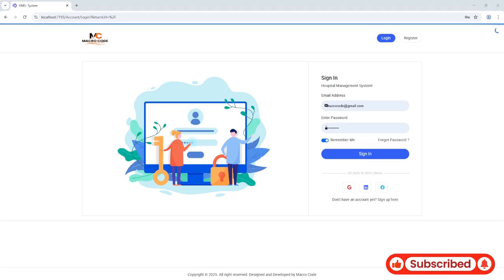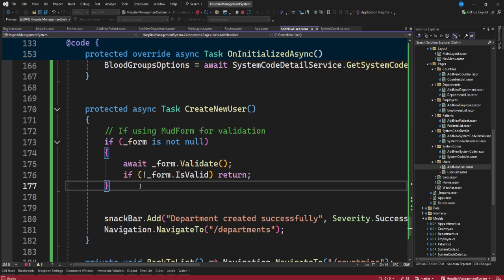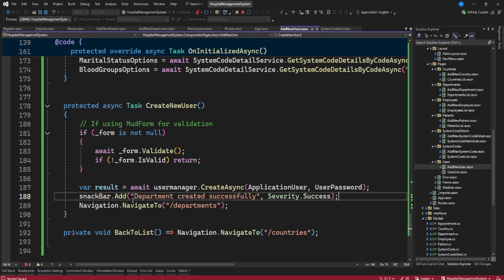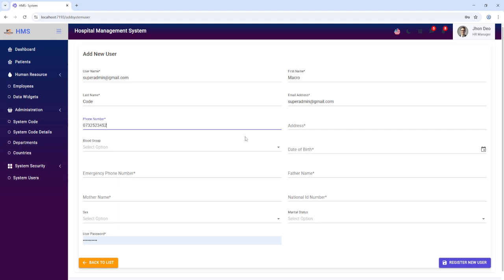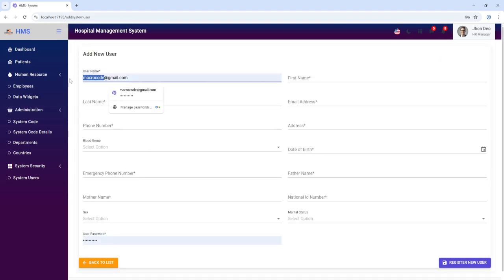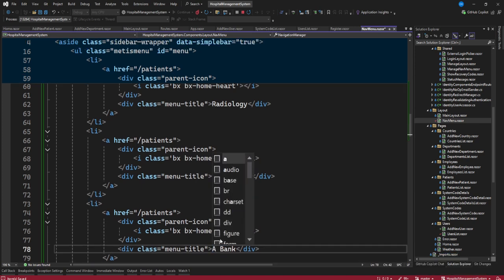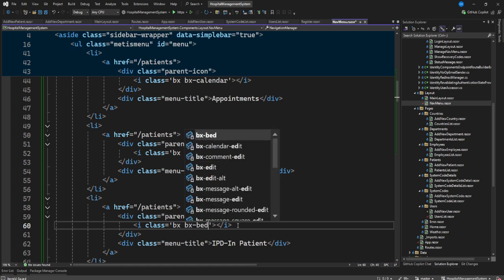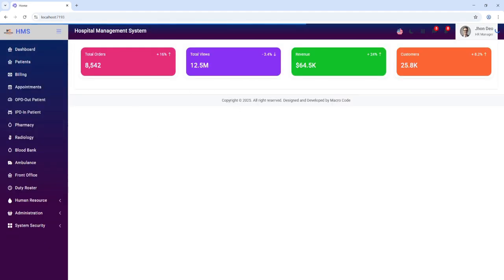📌 EPISODE 21: How to Create Complete Hospital Management System With BLAZOR EFCore,MS SQL,AUTO 🚀💥